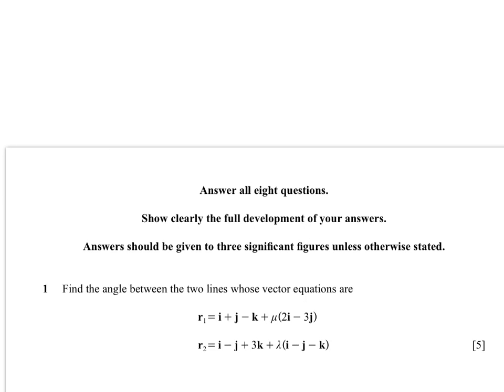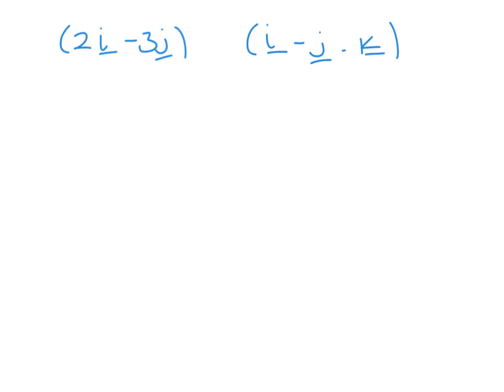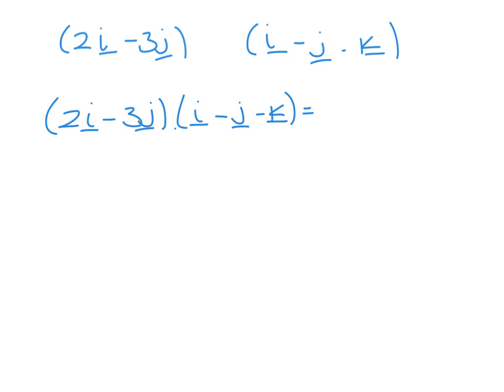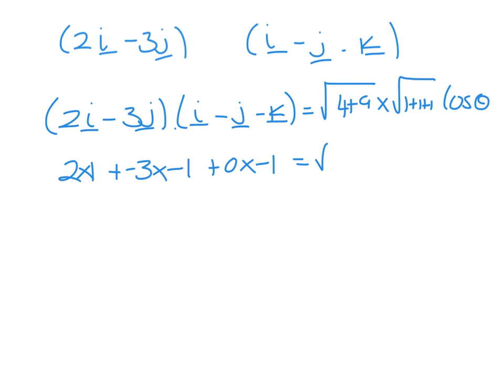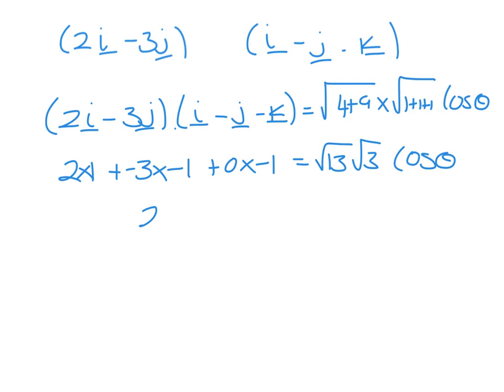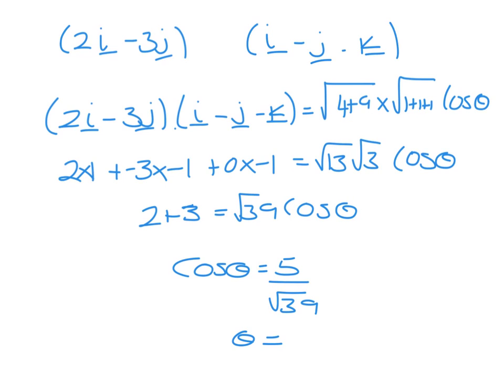CCEA C4 2015 Q1 vector